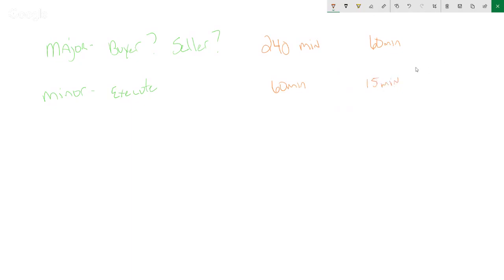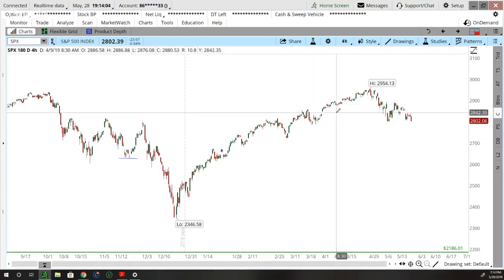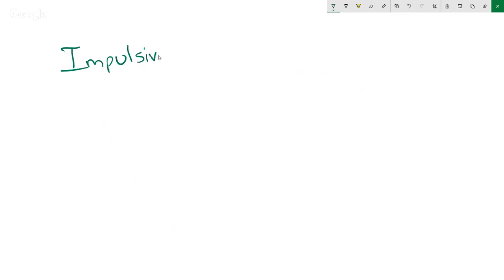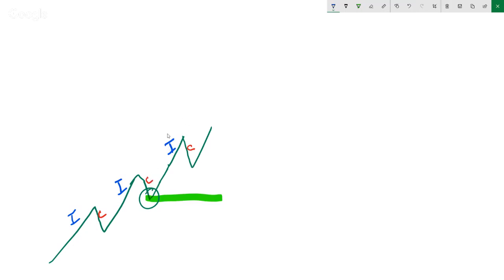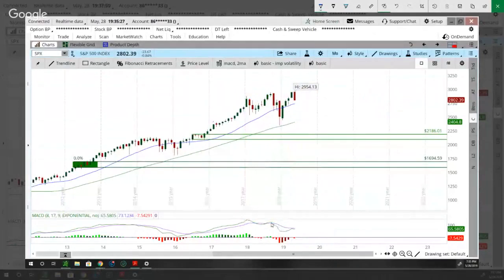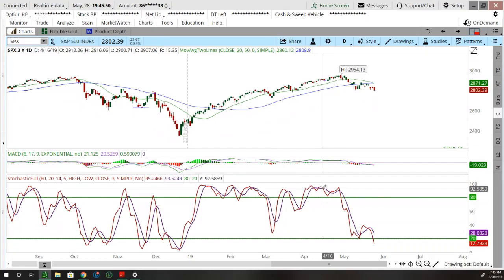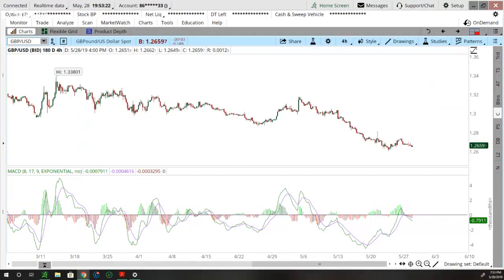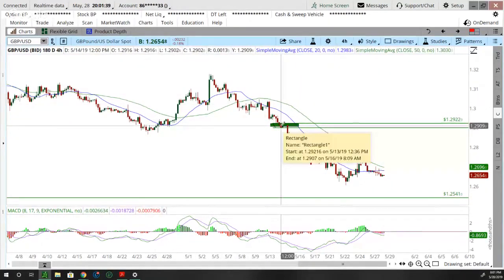Countertrend Trading and using Momentum Indicators to Increase Probability